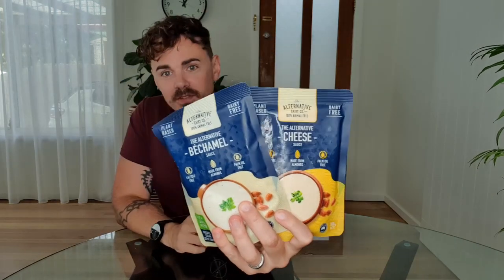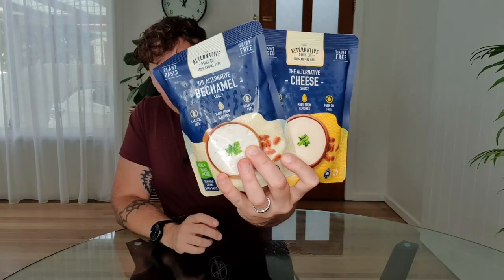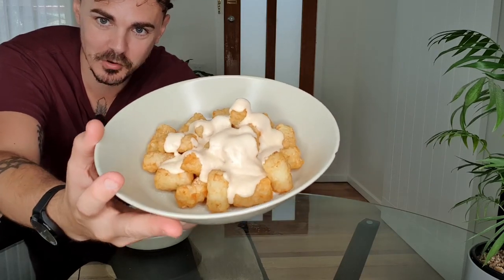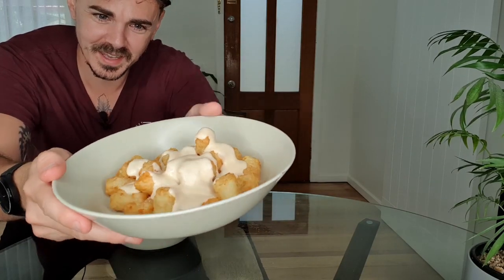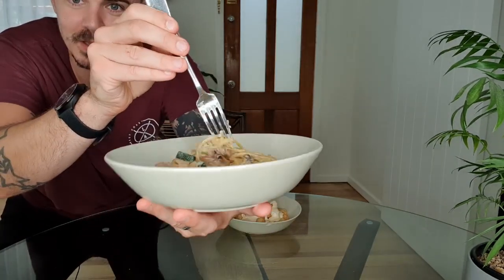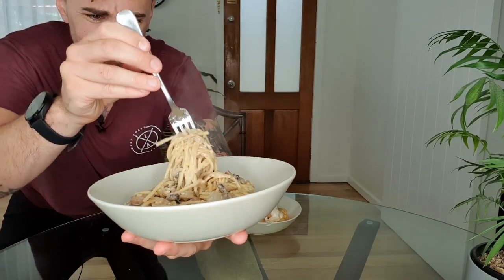HOW CREAMY ARE THESE NEW SAUCES FROM ALT DAIRY CO?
A vegan friendly bechamel and cheese sauce is now available at Coles supermarkets, but how does it taste?

The Australian vegan food market has been flooded with mock meats and ice creams in recent times, often leaving those sorely missed sauce bases by the wayside.

Thankfully, the Alt Dairy Co has come to the rescue by releasing a vegan friendly bechamel and cheese sauce, which are both available at Coles Supermarkets across Australia.

They retail for $5 each and are generally found in the fridge section with other vegan items. Have you tried any of these yet, what are your thoughts?

Ethical and vegan friendly shoes that I purchase and 100% support their fair trade stance

My Go-tos for 100% Natural, Organic, toxic free, Cruelty Free, Fair Trade, Sustainable and Vegan body products is from The Well Store

Man Perfected sell a HUGE range of vegan friendly hair products that are spot on and reliable